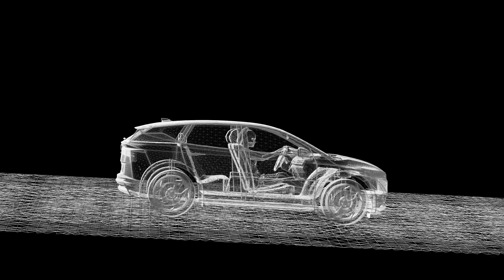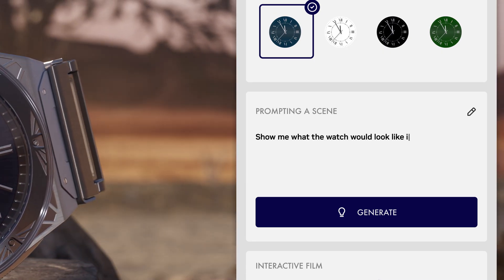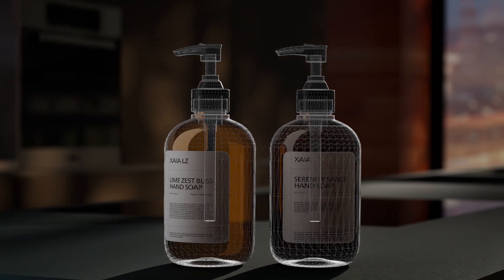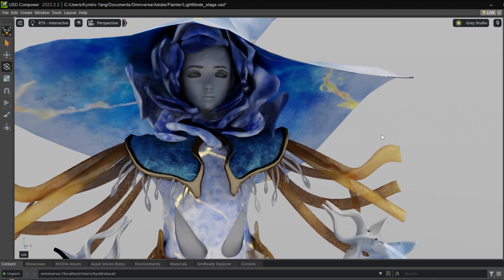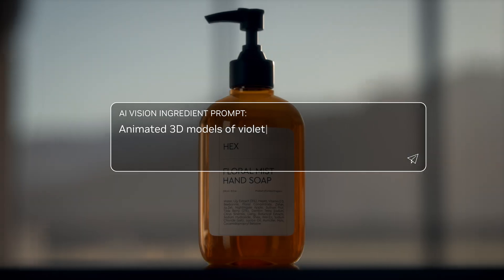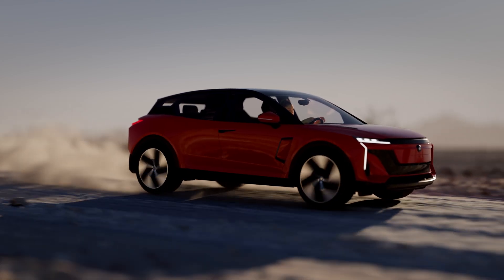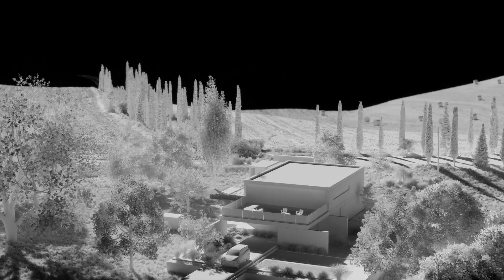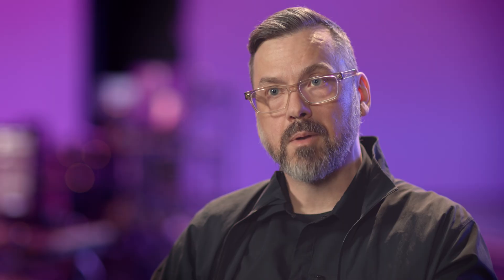Shutterstock Joins the Alliance for OpenUSD | SIGGRAPH 2024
We've joined the Alliance for OpenUSD, a non-profit organization dedicated to promoting the interoperability of 3D content through OpenUSD (Universal Scene Description).

As new and evolving industries begin to adopt 3D technology, it's more important than ever to make it convenient to use across different software so that you don't need to be an artist to use 3D models. We’re proud to join a group that includes the likes of Autodesk, NVIDIA, Pixar, and many more.